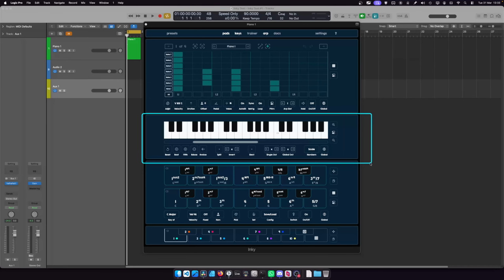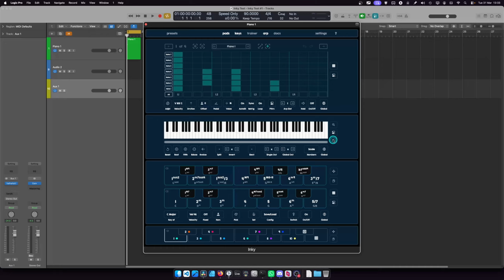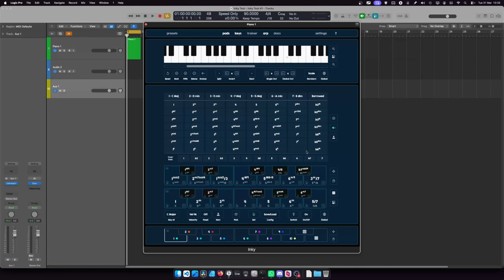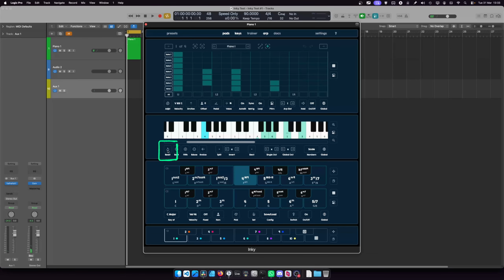4.0 - Chord Editor